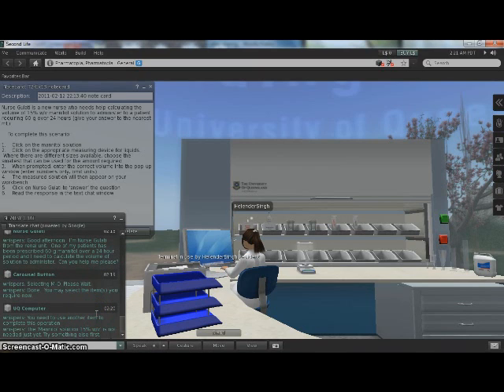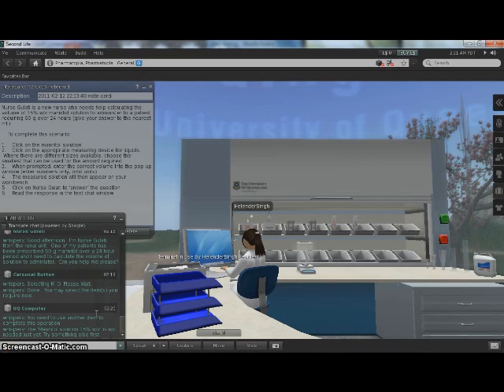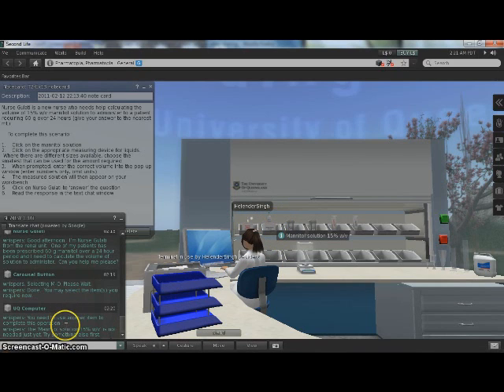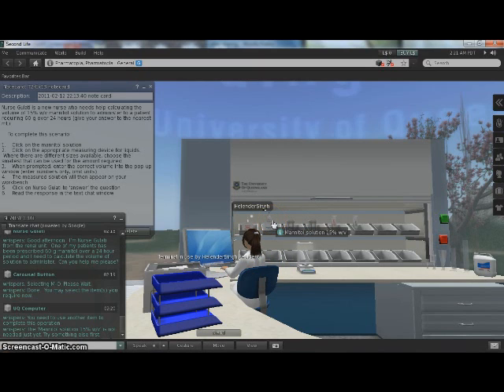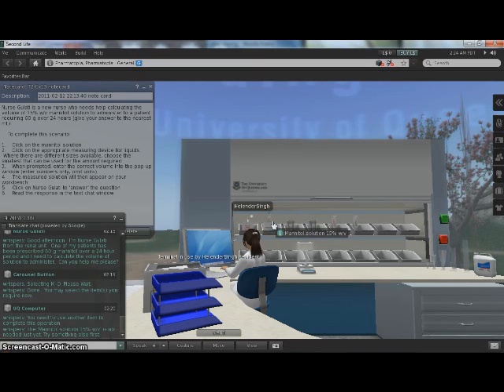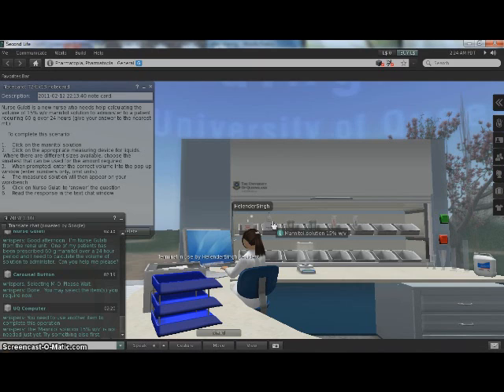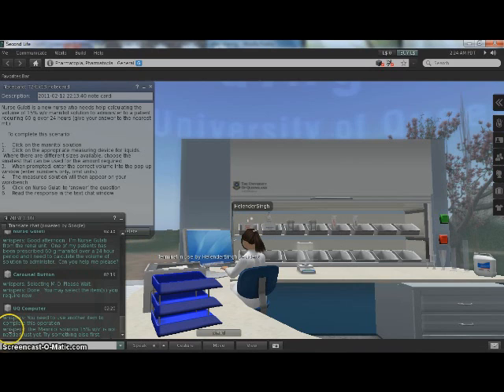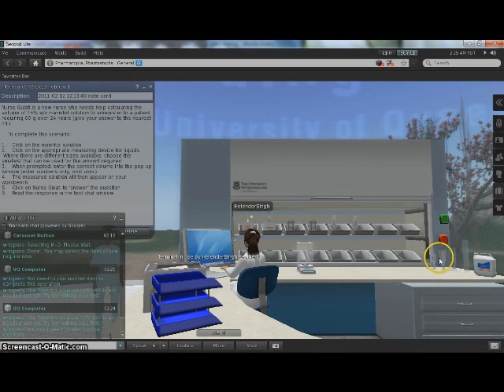Troubleshooting 5 - The item you needed from the carousel is saying "It's not needed"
How to proceed if an item says it is not required when you are sure that it is needed to complete the problem.